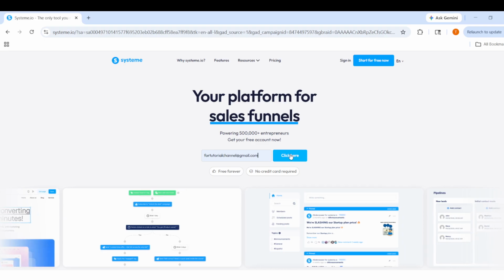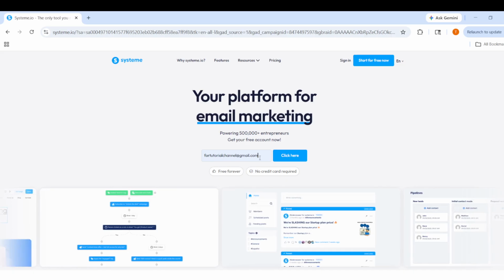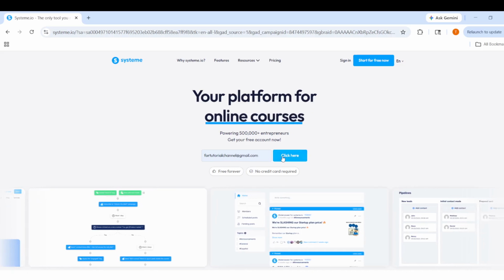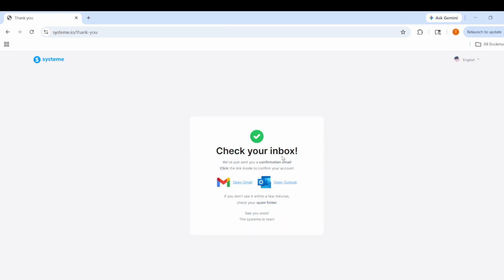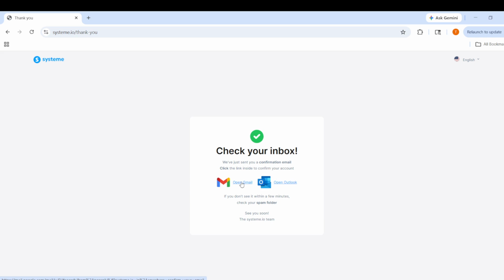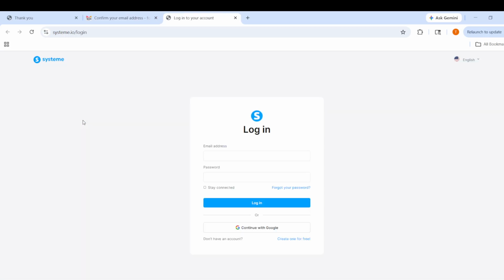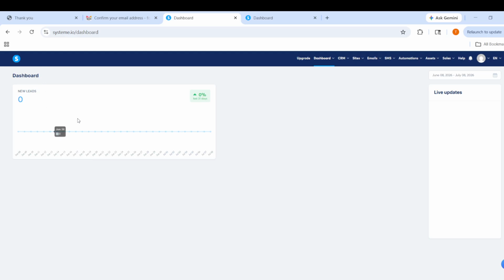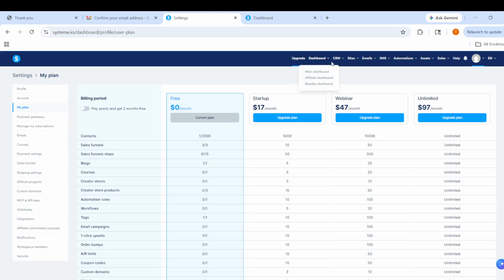How to Sign up For a Systeme.io Free Account [2026 Fast Tutorial]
Learn how to sign up for a Systeme.io free account step by step, so you can start building your funnels fast. In this tutorial, you’ll see exactly how to sign up on Systeme.io, create your free account, and access your dashboard. Searching for Systeme.io free account, how to register, or sign up for Systeme.io?